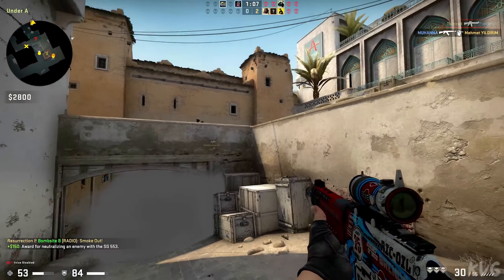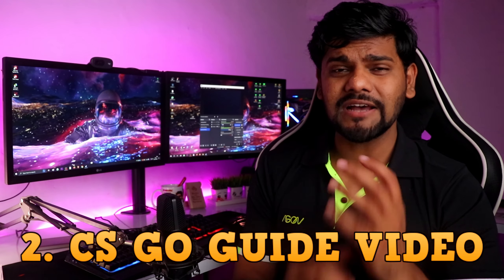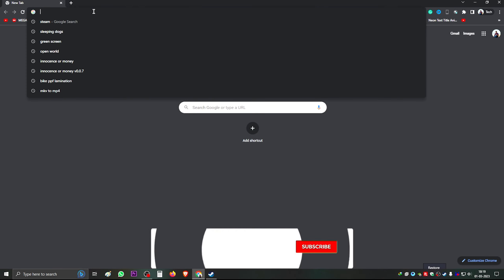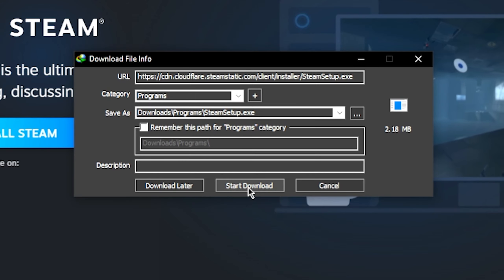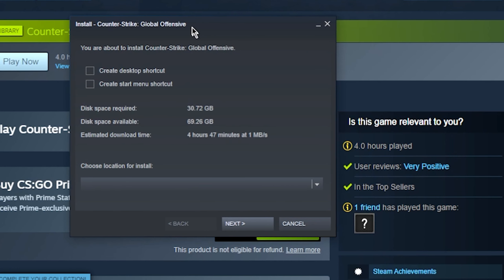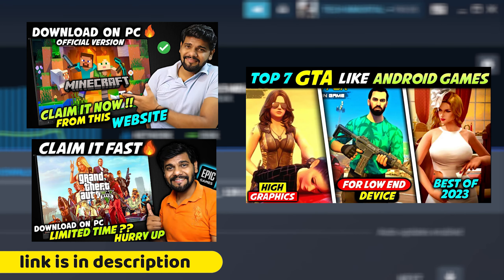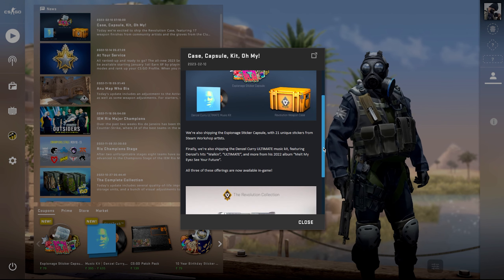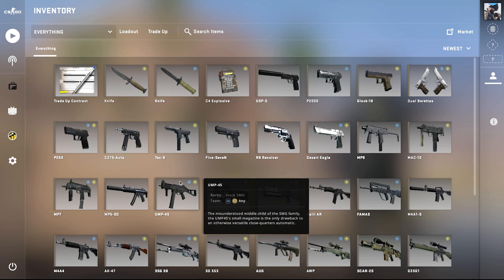Its FREE Game 🔥How To Download CS GO On PC - Counter Strike Global⚡ Install CS GO On Pc Laptop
your questions

how to download csgo on pc,cs go download,csgo download,how to download csgo for free,how to install csgo,how to install csgo on pc,how to download csgo,how to download and install csgo on pc,how to download csgo on pc free

how to download csgo,how to download csgo on pc,cs go download,how to download cs go pc,how to download counter strike,counter strike global offensive,how to download csgo for free,how to download csgo on pc for free